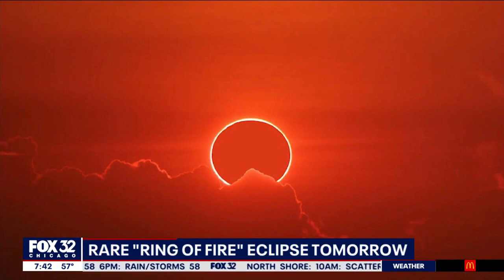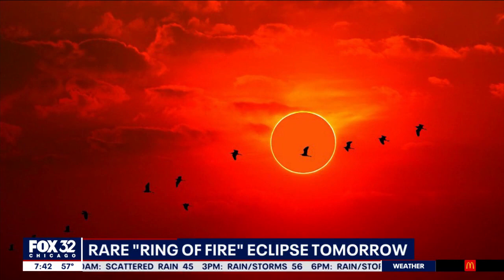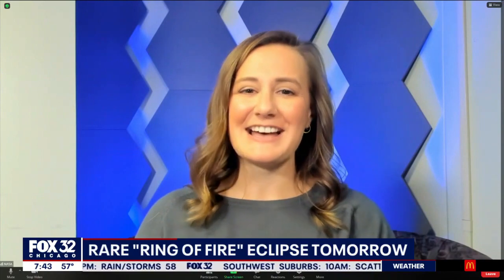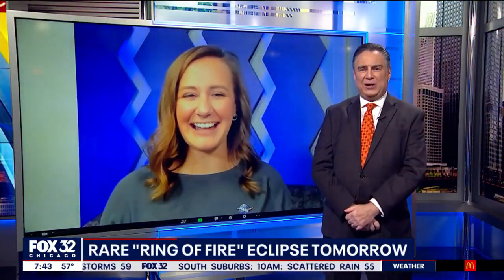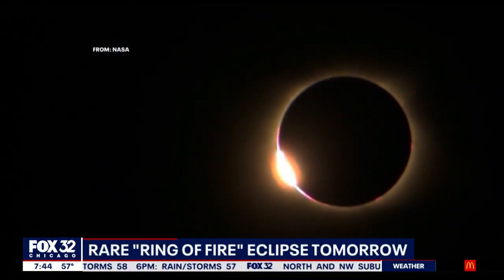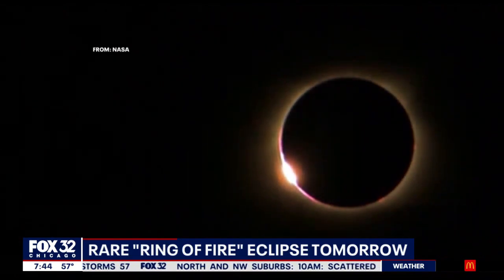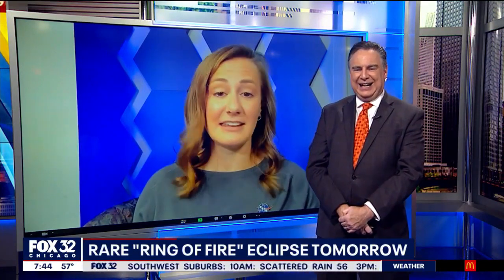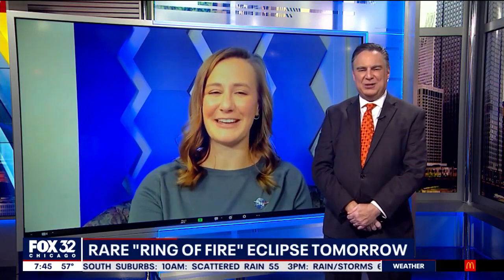'Ring of Fire' solar eclipse partially visible in Chicago Saturday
The annular Ring of Fire solar eclipse will be visible from many parts of the US this weekend. An annular eclipse happens every two years and when the moon passes between the Erath and sun. The Moon cannot completely block the sun so it leaves what looks like a ring of light.